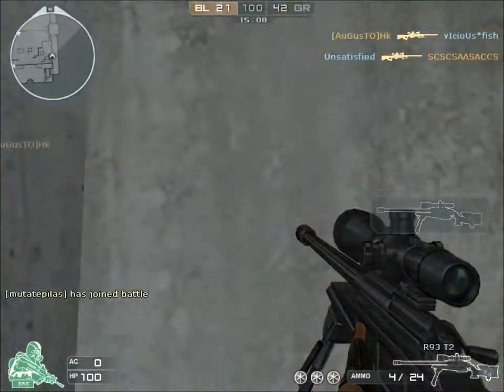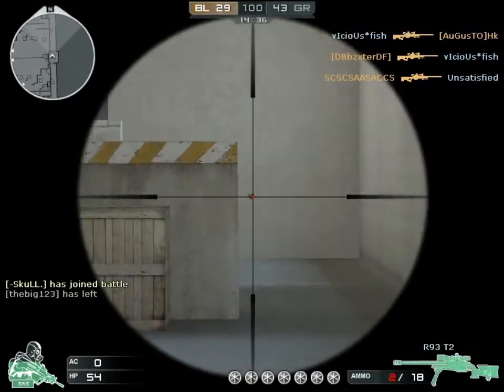Crossfire: R93 T2 Review (Commentary and Gameplay)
Guy who let me use his account to review

720p for great quality